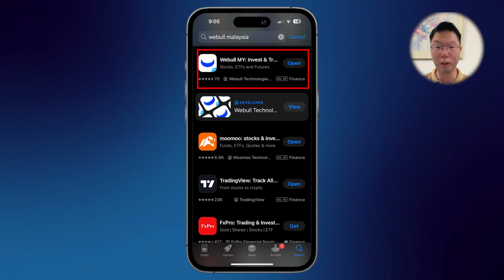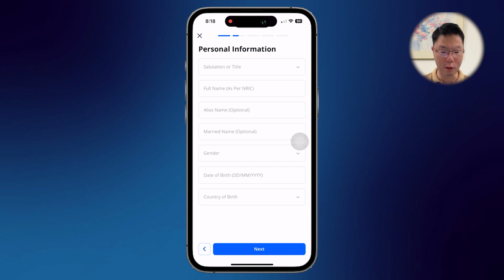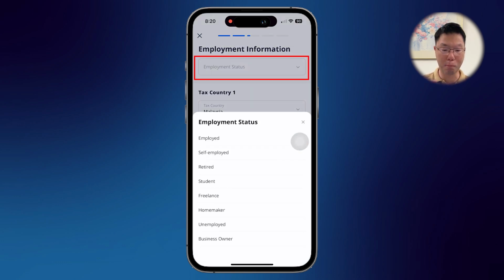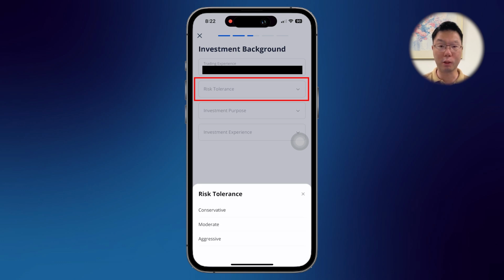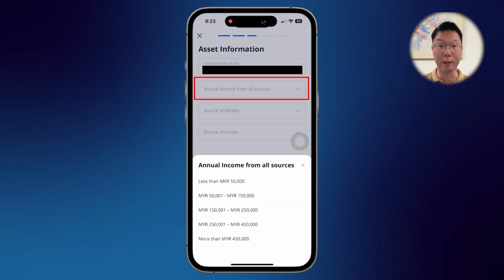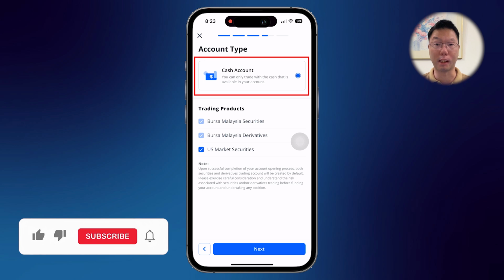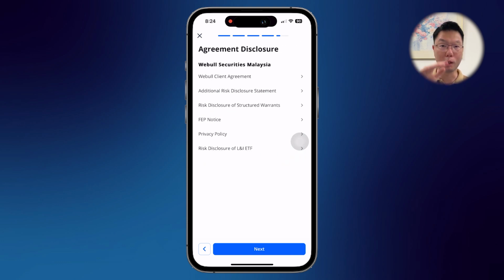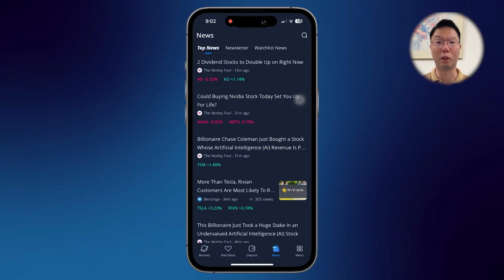Webull Malaysia Stock Trading Account Opening Tutorial (2024)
➡ Get real estate ebook:
MY Real Estate: Real Estate Beyond the Property: